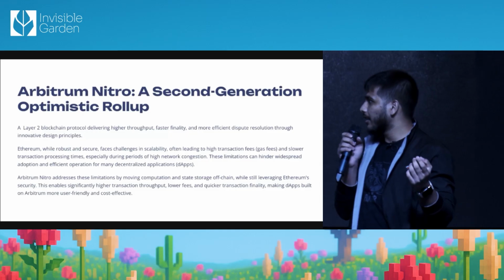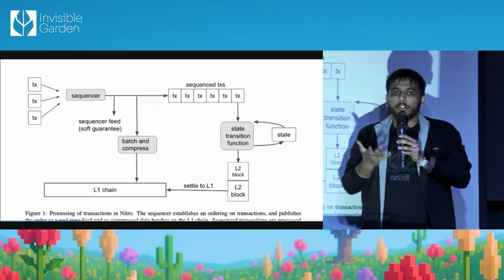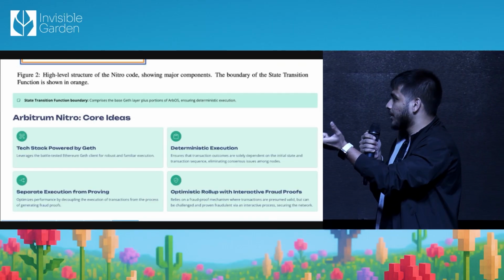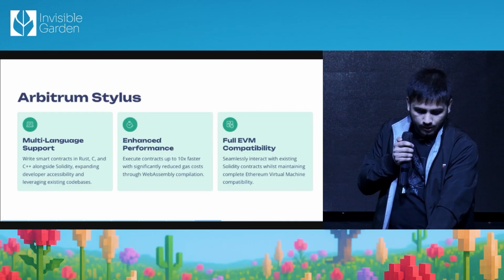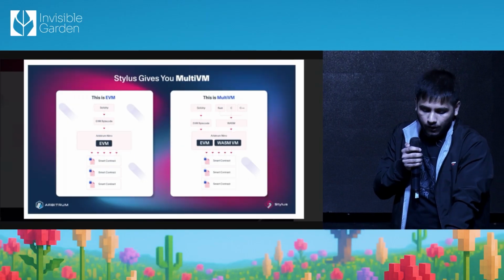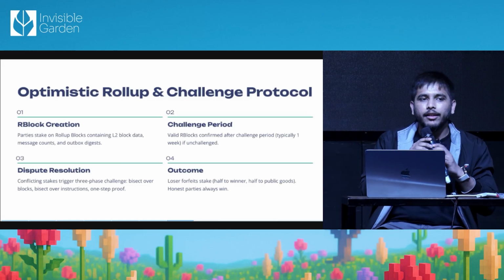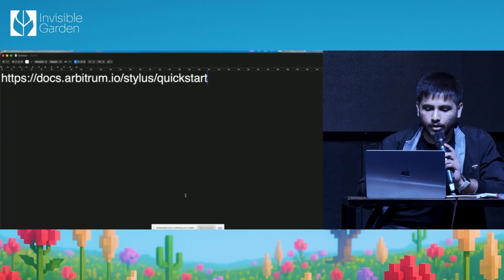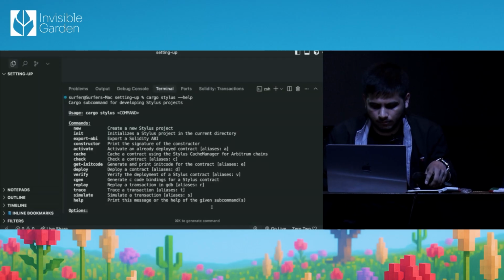Alok Kumar Intro to Stylus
Alok Kumar walks through the fundamentals of Arbitrum Stylus and how it enables smart contract development in Rust and C++, compiled to WASM, and fully interoperable with Solidity. Before diving into Stylus, he explains how Arbitrum Nitro works as an optimistic rollup covering sequencing, batching, off-chain execution, state transitions, and fraud proofs. Using simple analogies, Alok breaks down how Nitro scales Ethereum and why Stylus is an exciting next step for developers. A clear and beginner-friendly introduction to Arbitrum’s architecture. Hosted on the 28th of Oct 2025.

Chapters (from transcript):
0:05 Goal + what Stylus is (multi-VM, Rust/C++ → WASM, Solidity interoperability)
0:46 Why rollups? (throughput context)
1:13 Nitro high-level components (sequencing/execution)
2:43 Why “post twice” (data + result)
3:23 Cake analogy (ingredients/data vs computation/state)
4:21 Nitro flow (batching, posting to L1, STF, state updates)
5:44 Nitro architecture layers (geth core / ArbOS / node software)
6:59 Core ideas (determinism, proving, fraud proofs)
8:38 Challenge period + dispute resolution flow
9:36 Why Stylus (WASM at the core → write contracts in Rust/C++)
10:52 Multi-VM mental model (EVM bytecode + WASM side-by-side)
12:17 Q&A: performance intuition + gas/“ink” metering discussion
18:27 Setup prerequisites (Rust, Docker, Foundry, editor)
31:03 Setup check-in (whether everyone is following quickstart)
37:07 “If everything is installed, this command should work…” (setup validation point)